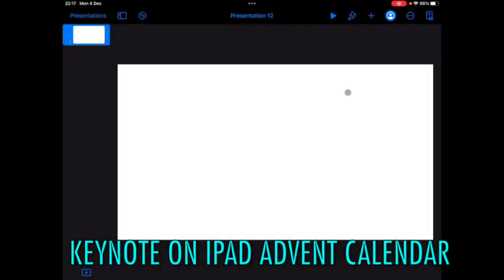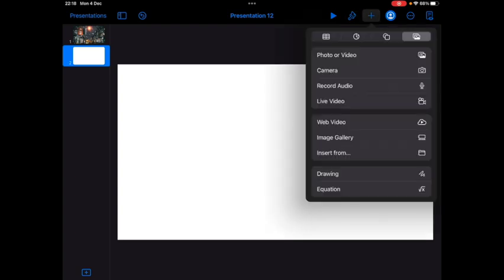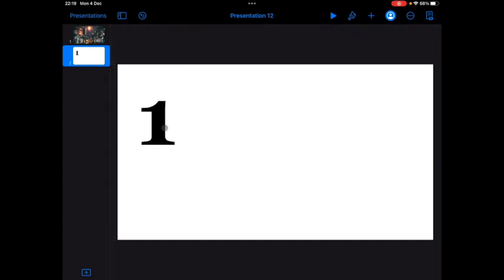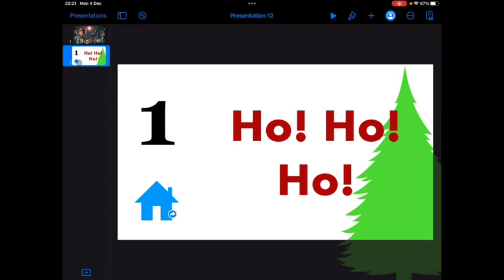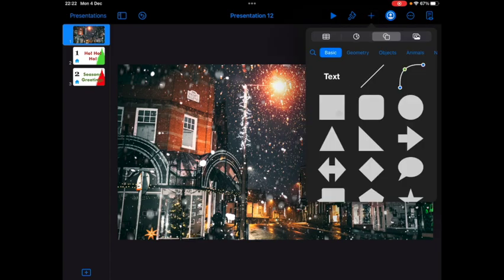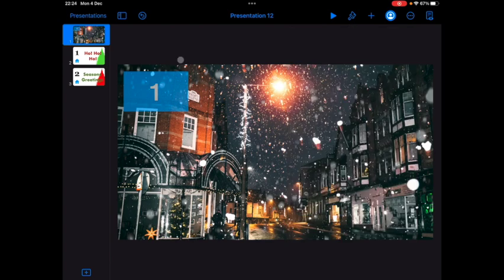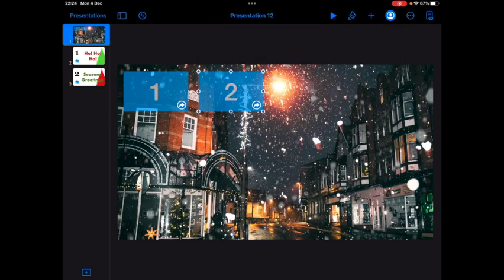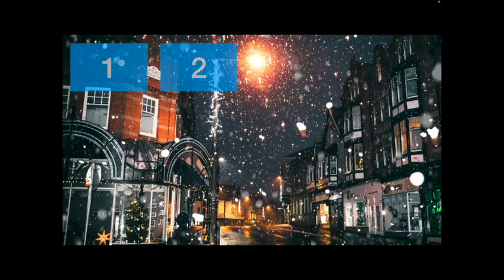Keynote iPad Advent Calendar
Day 3 use keynote on iPad to create an advent calendar
Music from Uppbeat (free for Creators!)